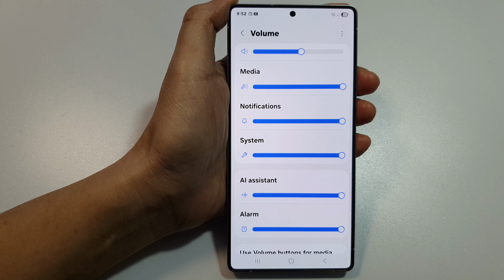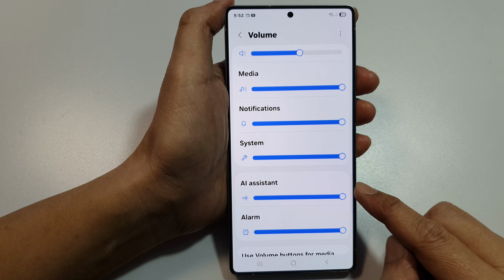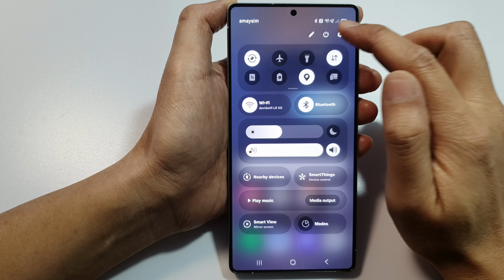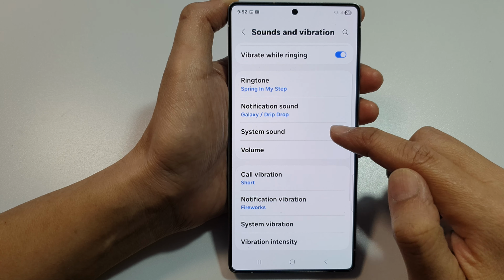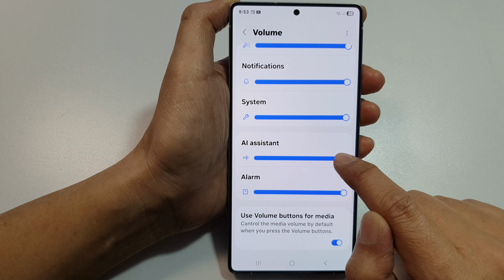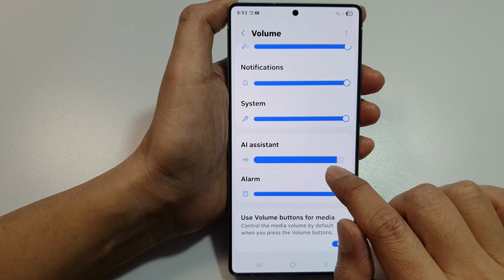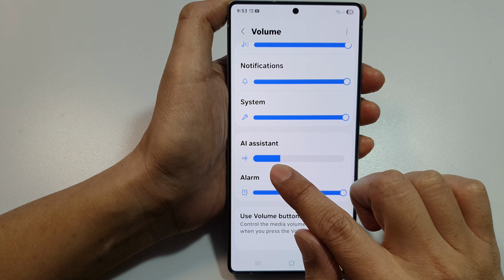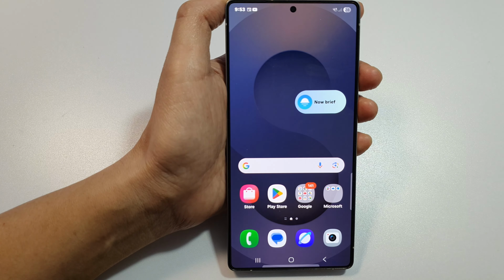Galaxy S25/S25+/Ultra: How to Increase/Decrease AI Assistance Sound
Need your AI Assistant to be louder—or a little quieter? In this fast and easy Galaxy S25 series tutorial, I’ll show you how to increase or decrease the AI Assistant’s sound level across your Galaxy S25, S25+, Edge, or Ultra. Whether you're using Bixby or a third-party AI voice service, this setting helps you fine-tune how loud the assistant sounds during replies or prompts. Perfect for hands-free use, privacy, or loud environments—this quick customization can dramatically improve your everyday experience with your phone's AI.

🛠️ Step-by-Step Instructions:
Step 1: Open the Settings app on your Galaxy S25 device.
Step 2: Scroll down and tap on Sounds and vibration.
Step 3: Tap on Volume.
Step 4: Adjust the “Assistant” volume slider to increase or decrease the sound.
Step 5: Exit settings—the AI Assistant volume is now set to your preference.

📌 This video also covers topics:
✅ How to make Samsung AI sound louder or quieter
✅ Customizing Bixby or voice assistant volume on Galaxy S25
✅ Audio control tips for hands-free AI interaction